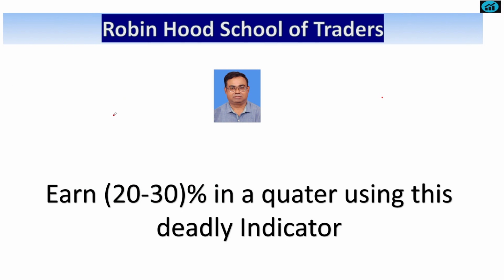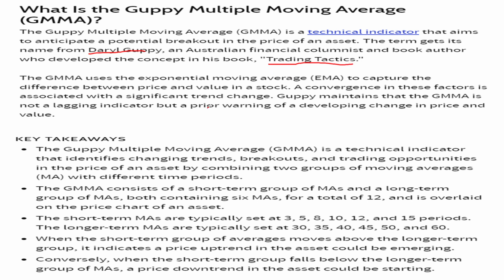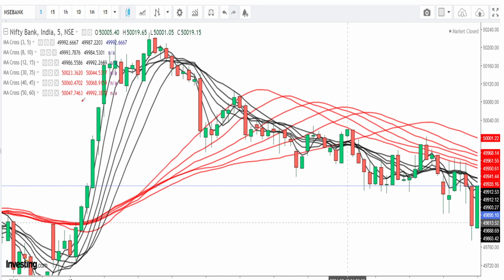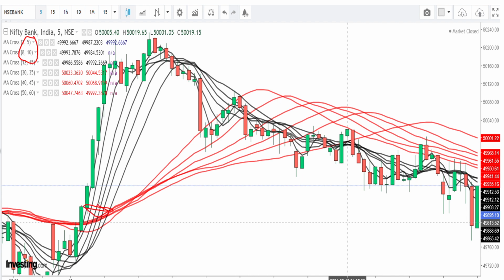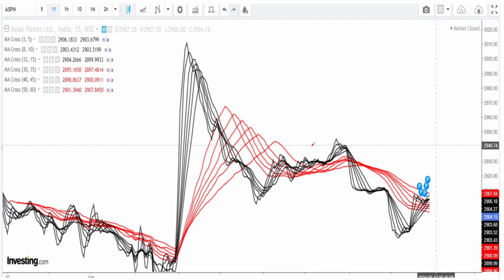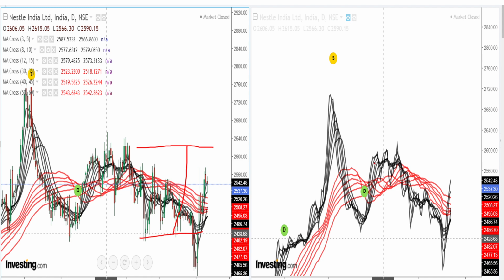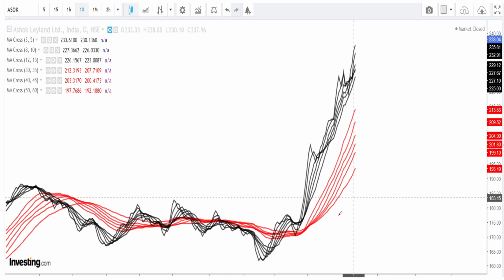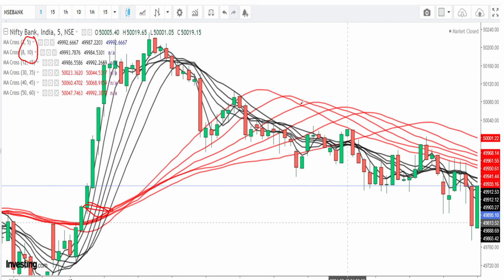Modern Indicator (Guppy)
Earn (20-30)% in a Quarter by using this modern indicator @ Robinhood School of Trader you can reach at 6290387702